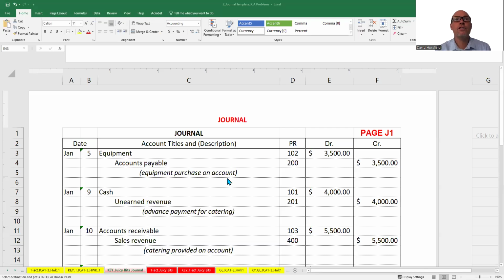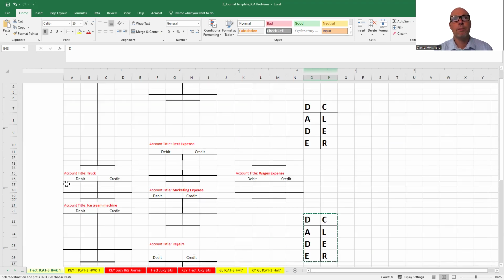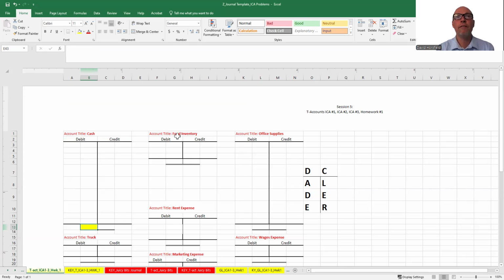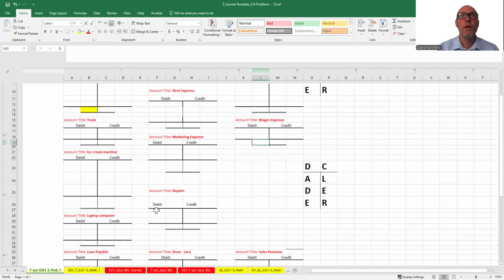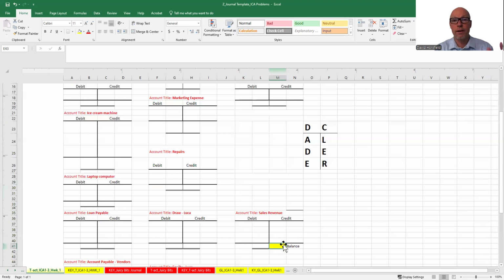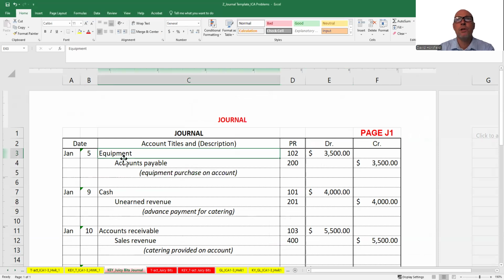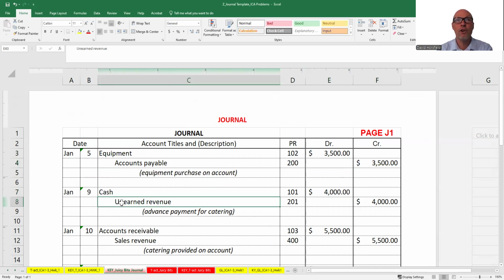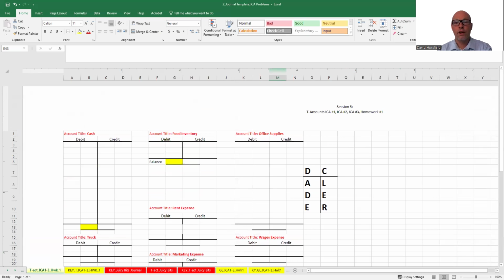Accounting is Fun: Video 17 (More T-accounts)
Where does T-account data come from?